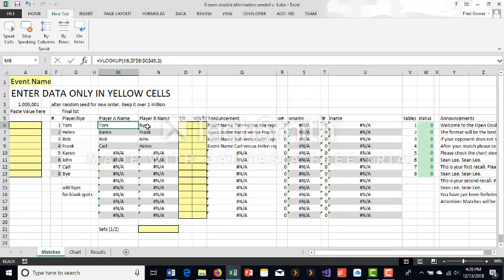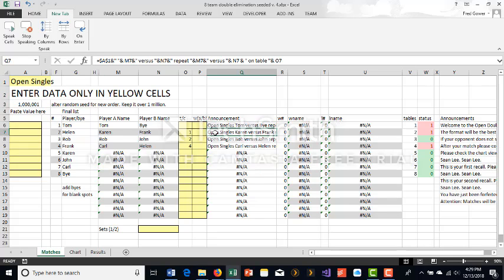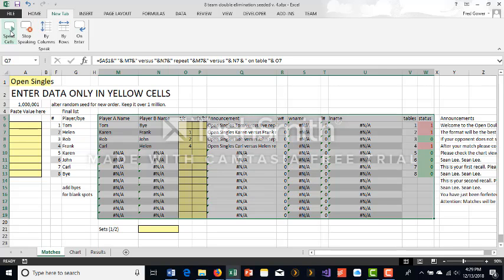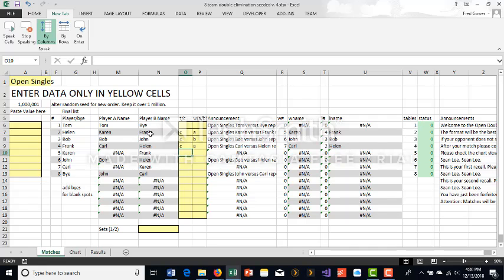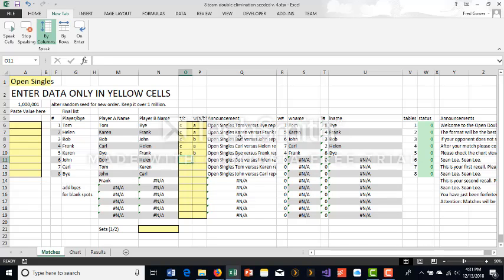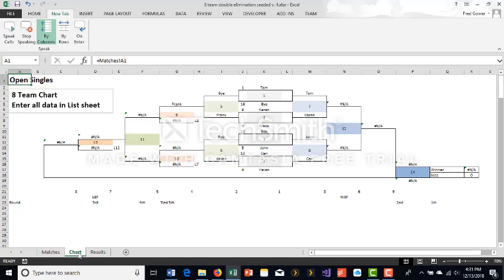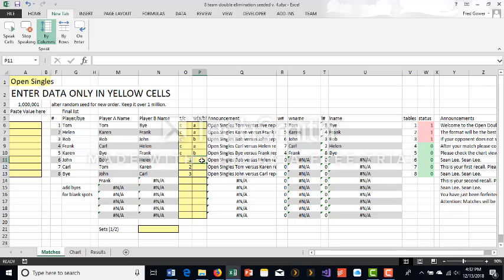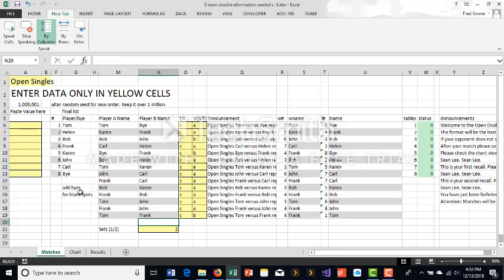1 Open Singles Data Entry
How to enter results in the already setup match spreadsheet